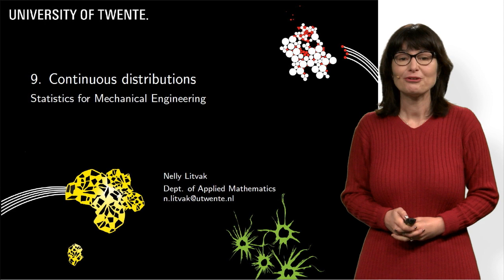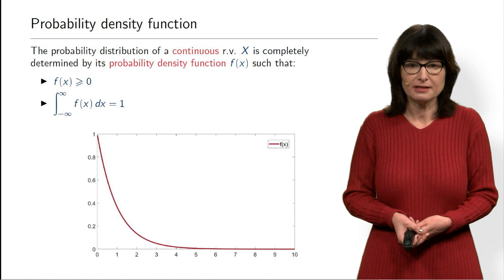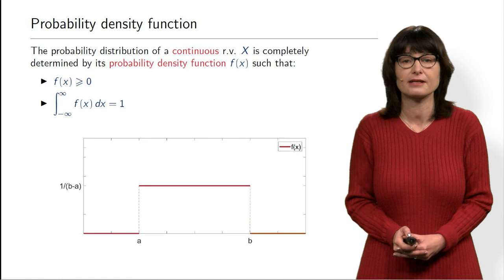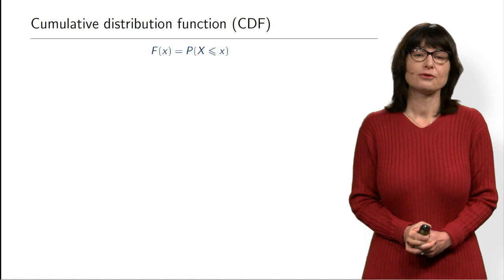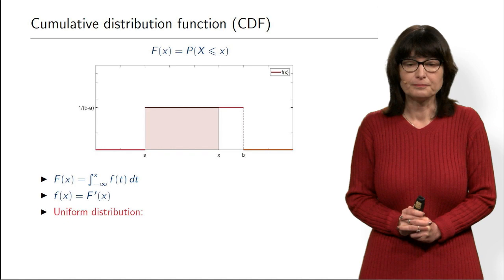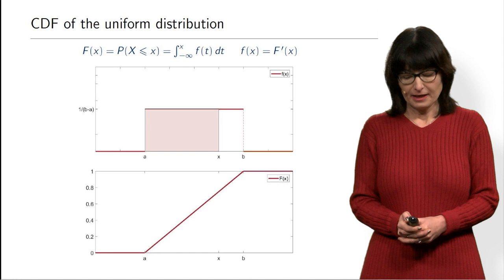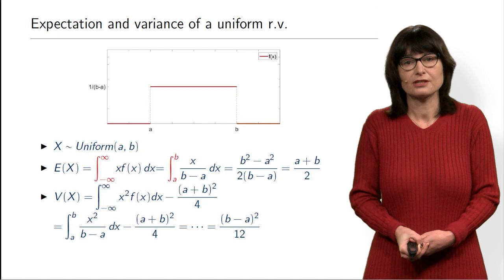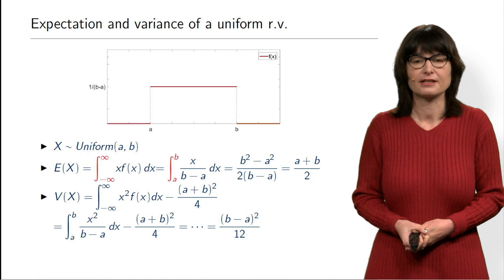09 Continuous distributions